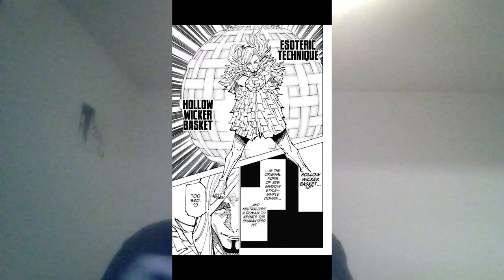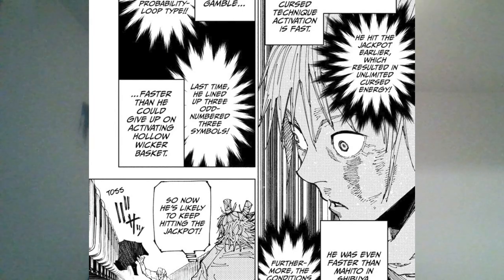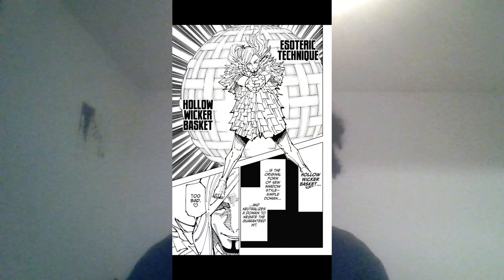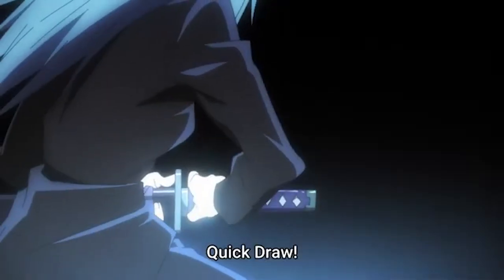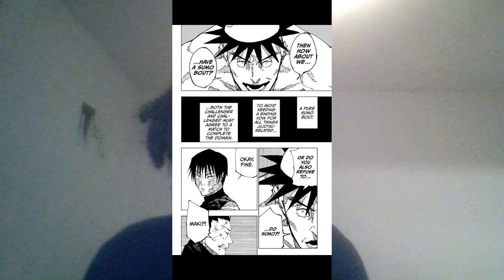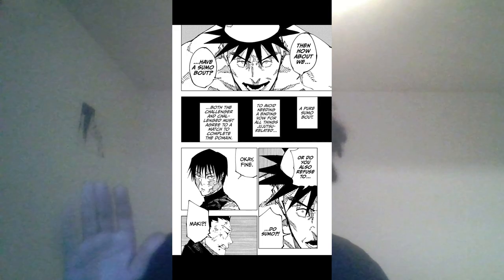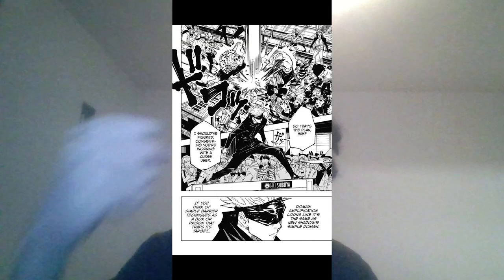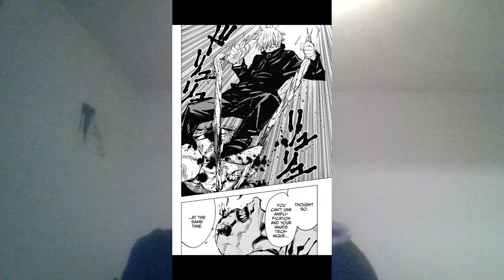Hollow Wicker Basket vs Simple Domain // JJK 250 Spoilers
Today were comparing simple domain with hollow wicker basket and see which one is better